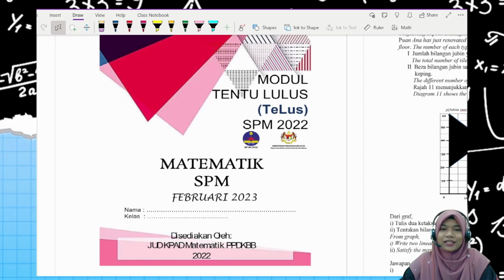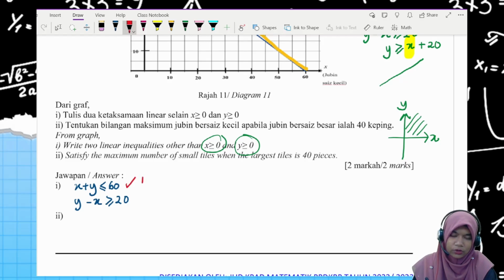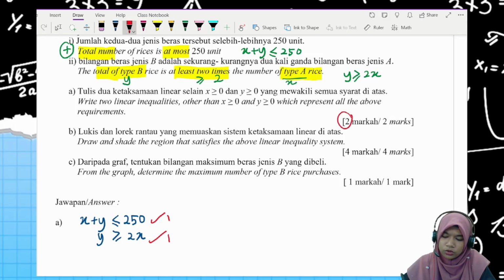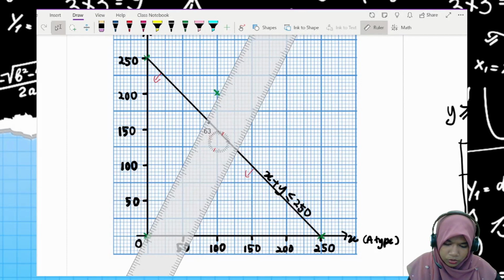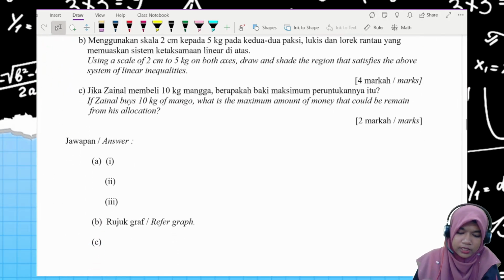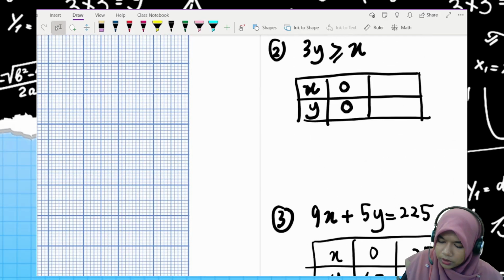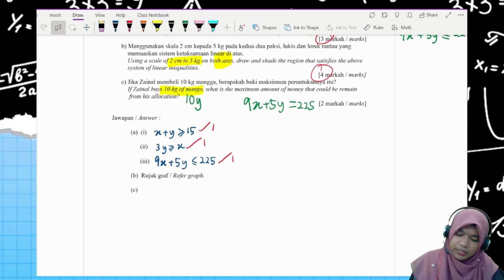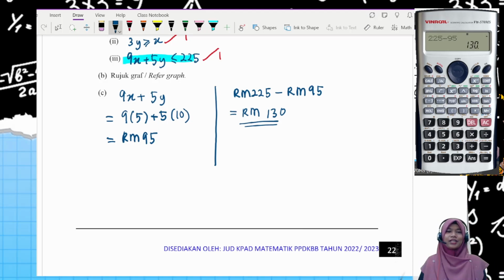Session 2 SMART Mathematics 11 Feb 2023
Modul TeLus - Linear Inequalities in Two Variables